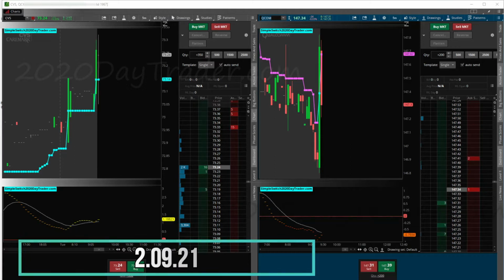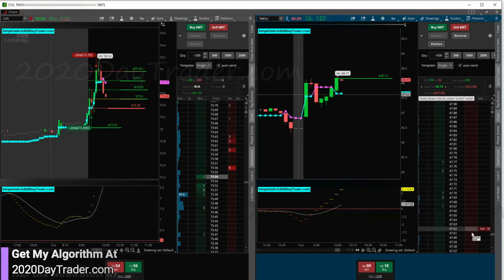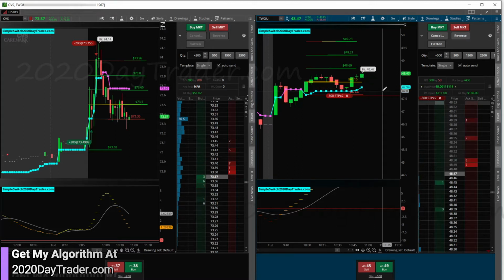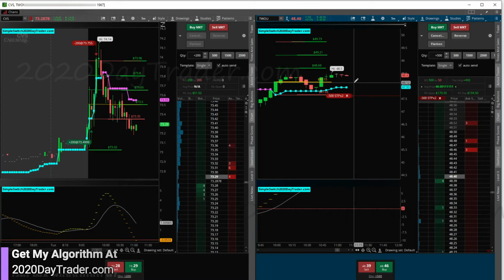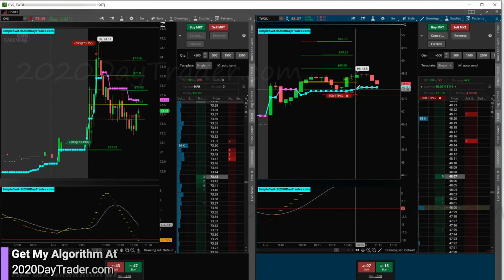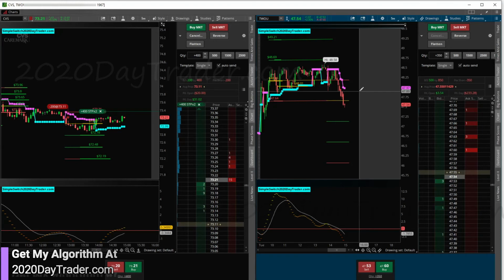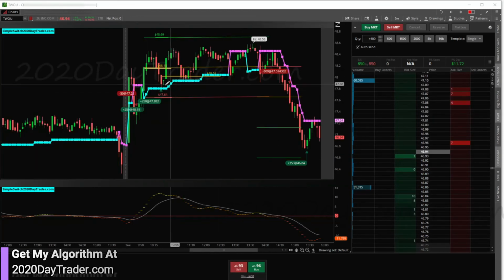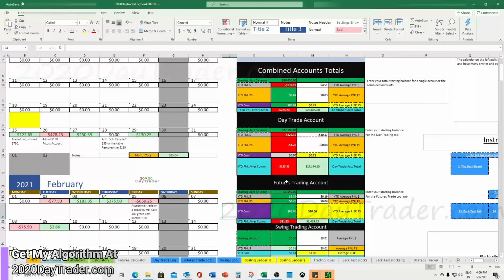Day Trading 020921